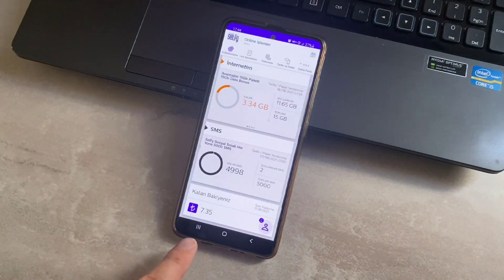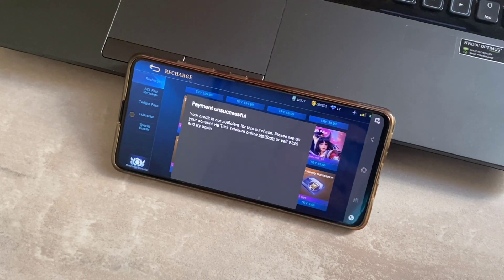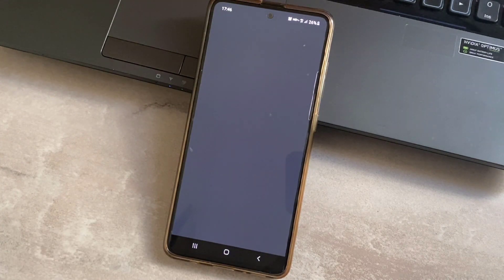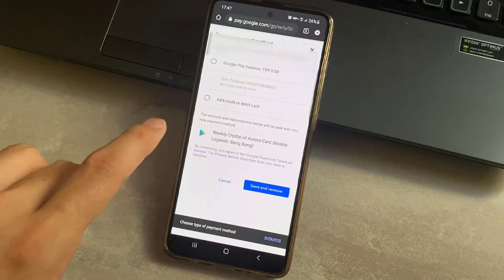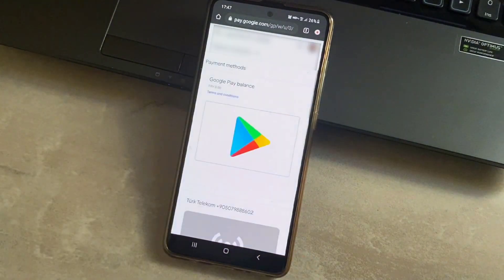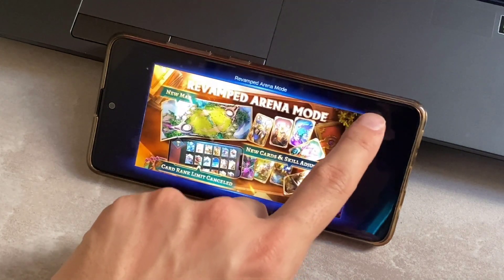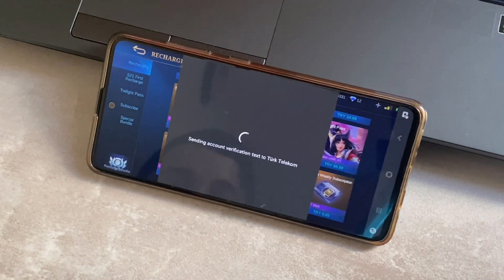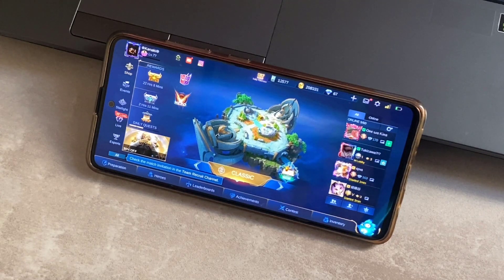How To Fix Payment Method Declined Problem | Payment Unsuccessful 2021 | MLBB, PUBG , CALL OF DUTY !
How To Fix Google Play Payment UNSUCCESSFUL 2021 | Failed Transaction MLBB, PUBG , CALL OF DUTY !

some useful links: